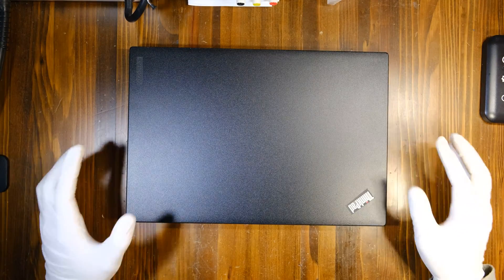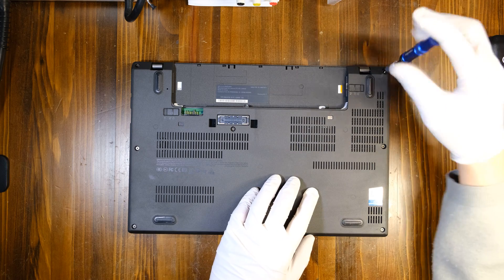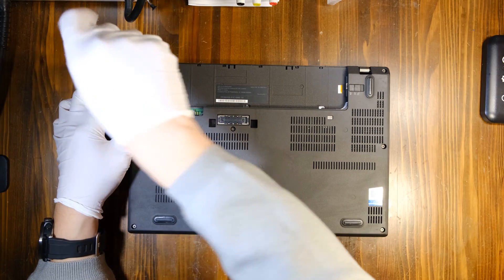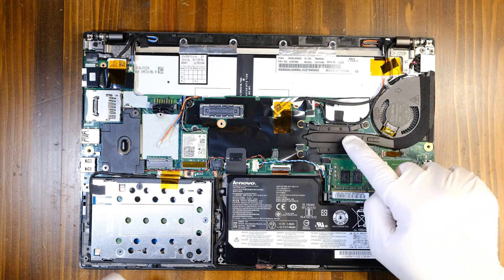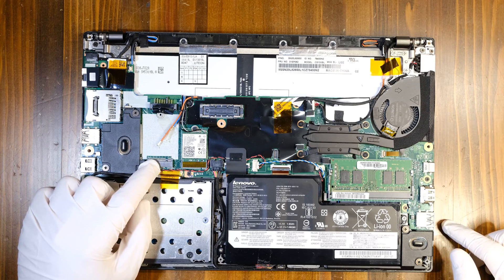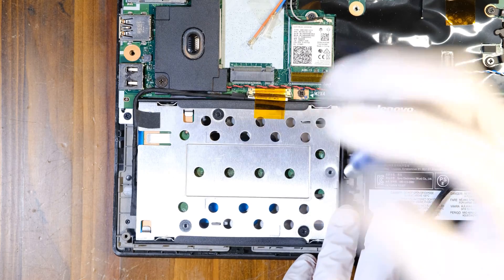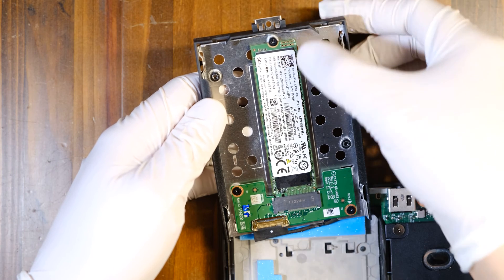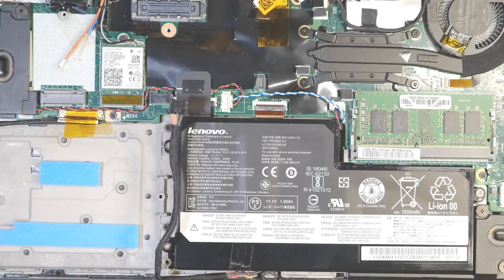Lenovo ThinkPad X270 Upgrade RAM, SSD, Battery (How to, Disassembly)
Hi Youtube, and Lenovo ThinkPad owners! In today's video, we are going to show you a disassembly of ThinkPad X270 model. The main purpose is to upgrade the memory(RAM) and the SSD(or battery too). This model is not the easiest laptop when it comes to self maintenance, but we can say it is pretty easy! Are you ready to upgrade your Lenovo ThinkPad? If you are, let's get it!